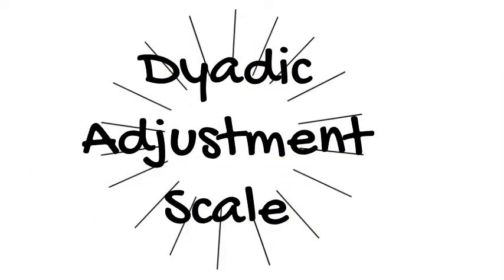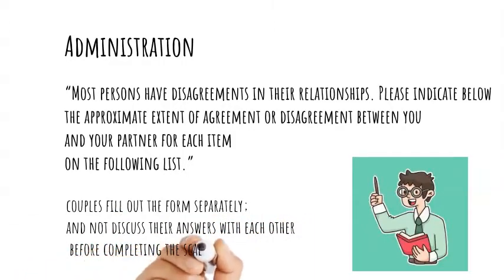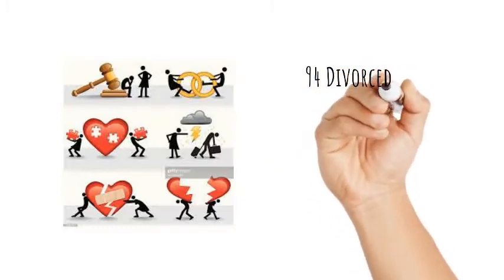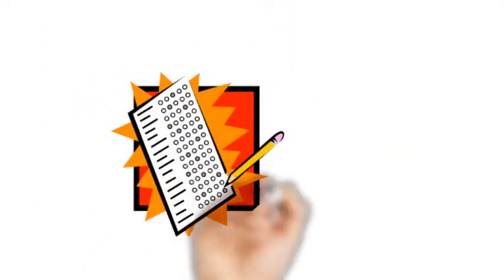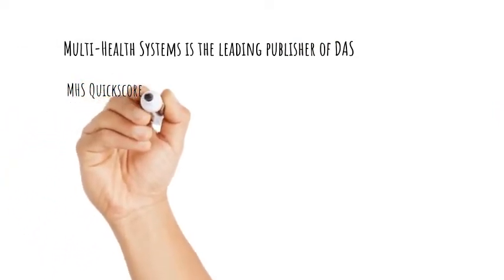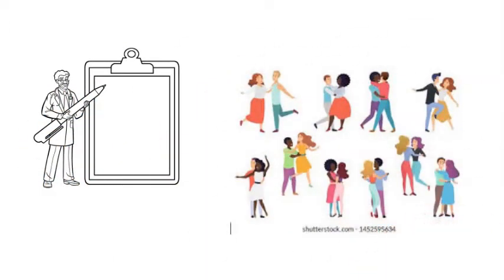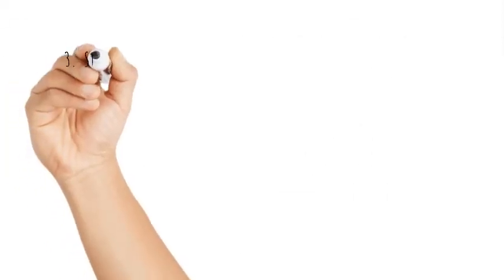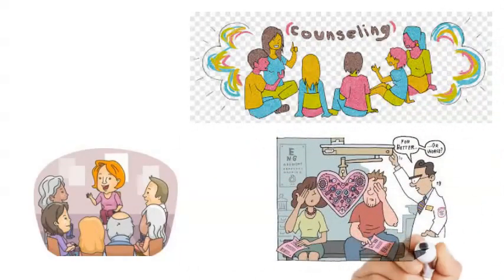The Dyadic Adjustment Scale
An evaluation of the Dyadic Adjustment Scale